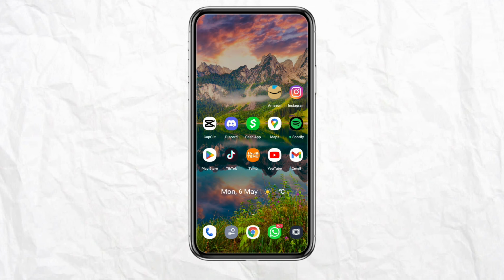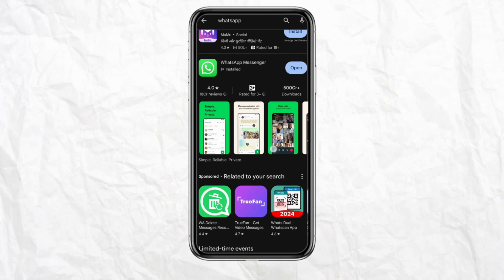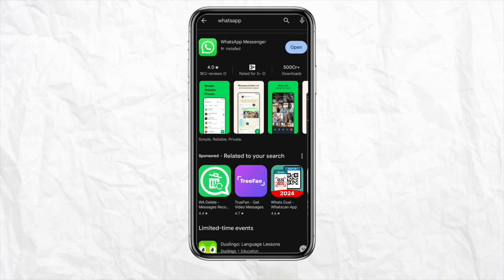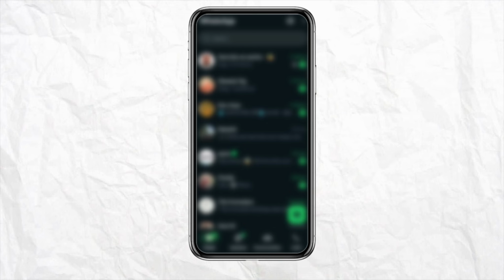How to Remove Ask Meta Ai on WhatsApp (Best Method)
Learn how to remove Ask Meta Ai on WhatsApp with the best method in this helpful tutorial. Say goodbye to unwanted chatbots for good!